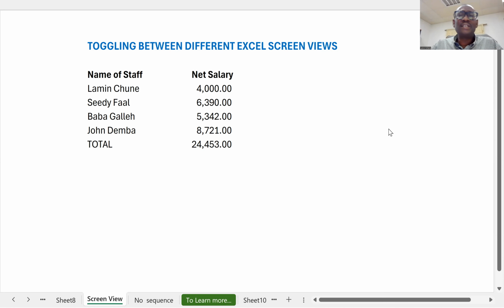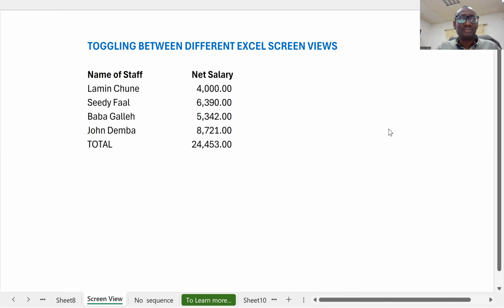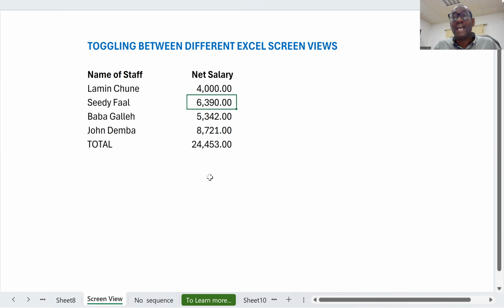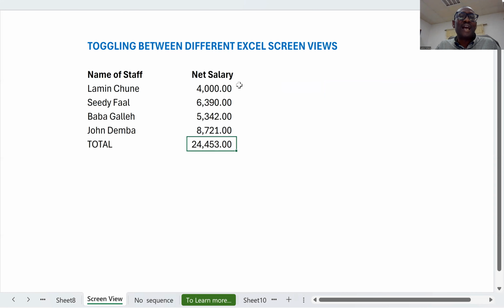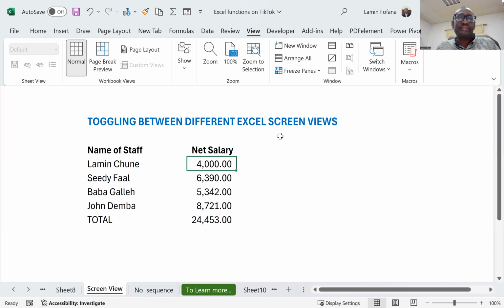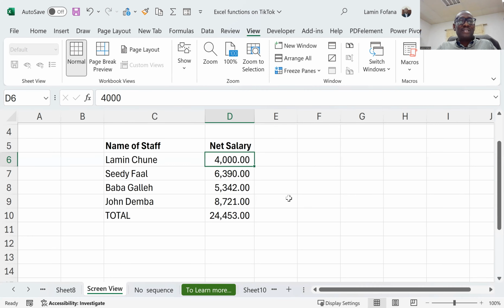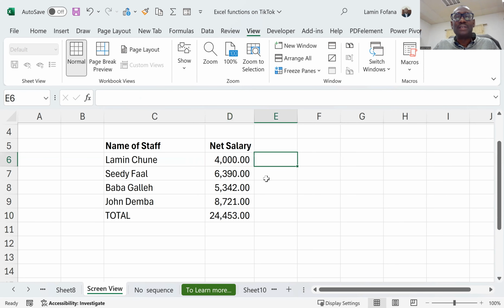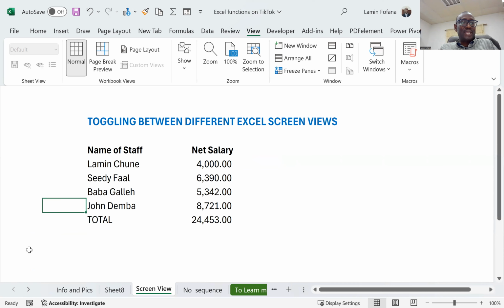Very important 🍎 for all Excel users: How to toggle between various screen views